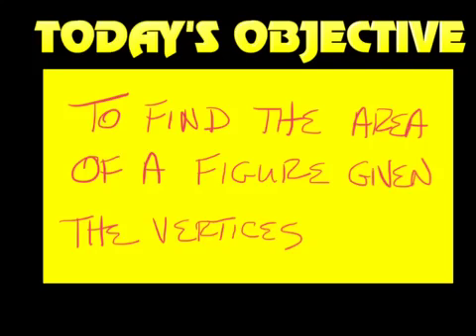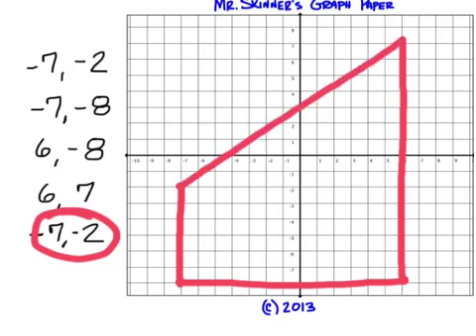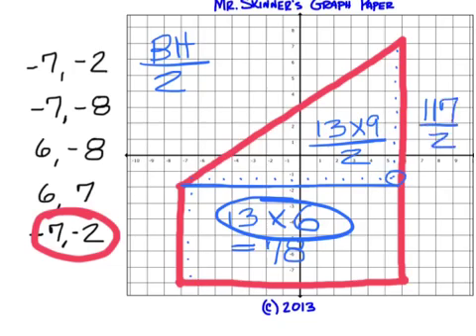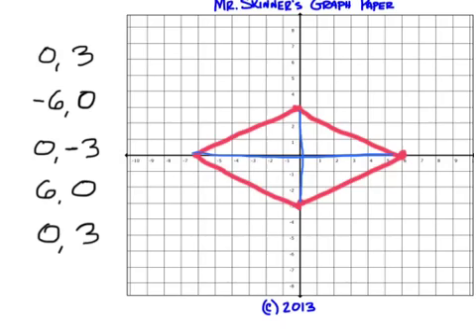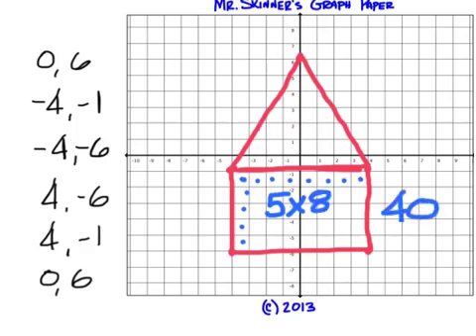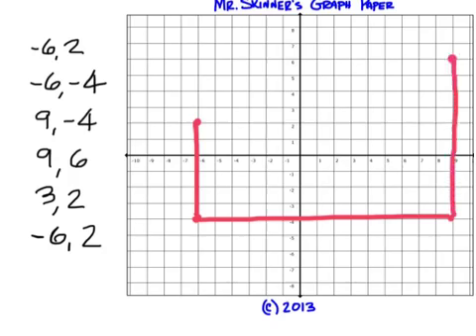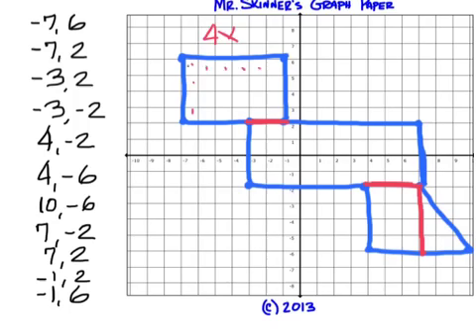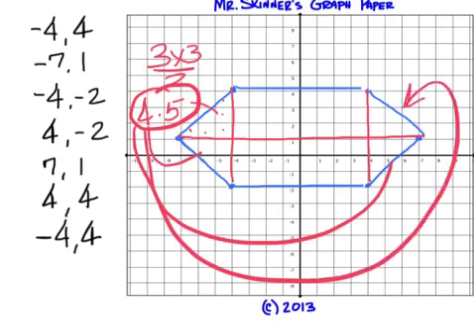3rd Period February 19, 2013 - Mr. Skinner's Class @ Green High School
Objective:
To find the area of a figure given the vertices on a coordinate plane.